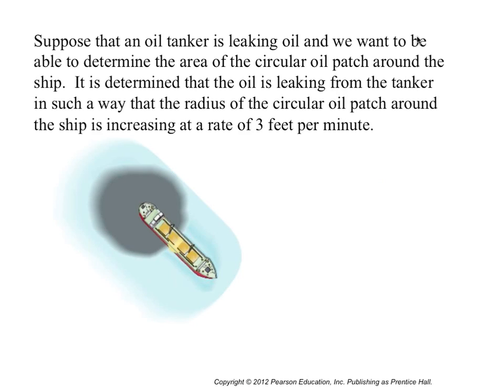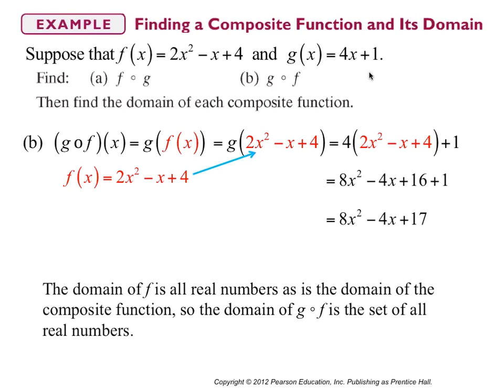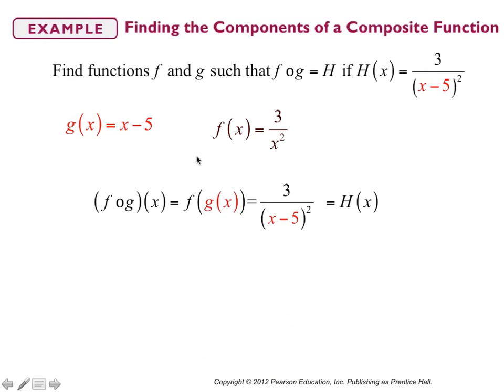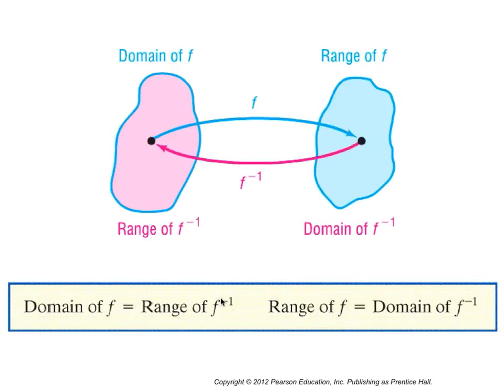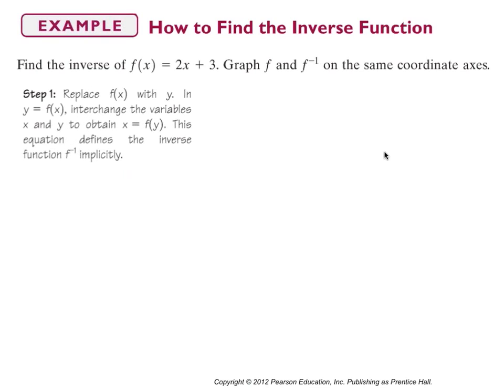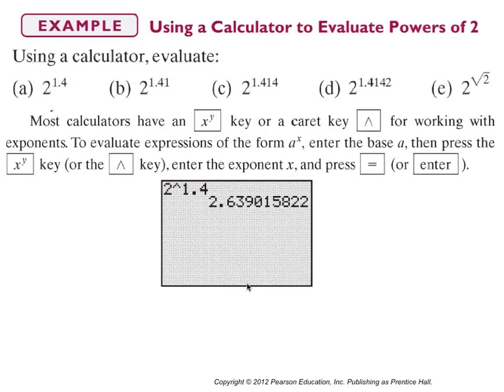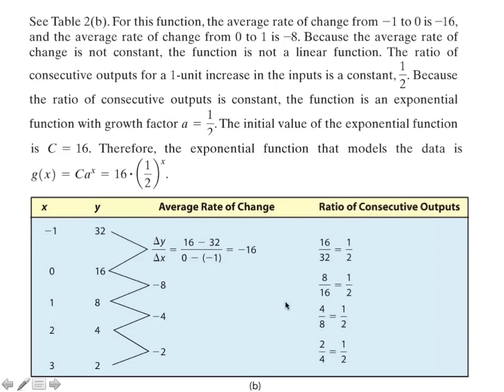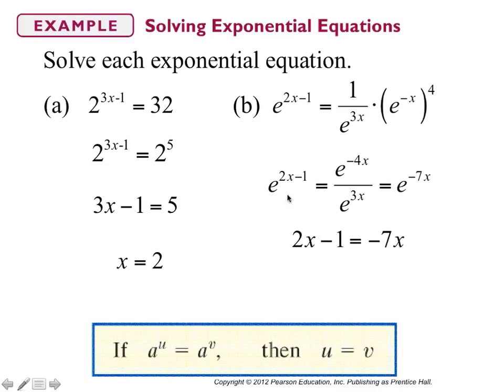MATH 136 11 03 2014